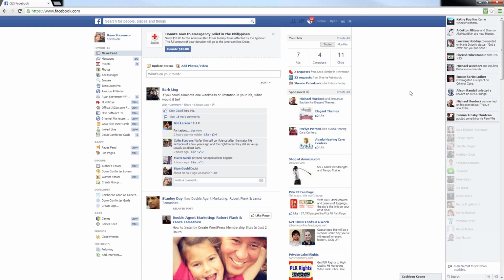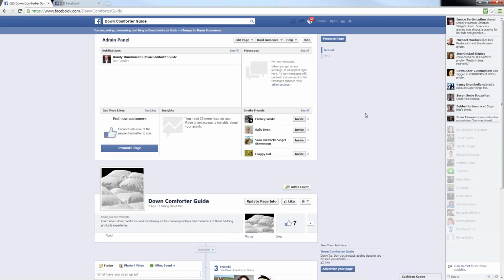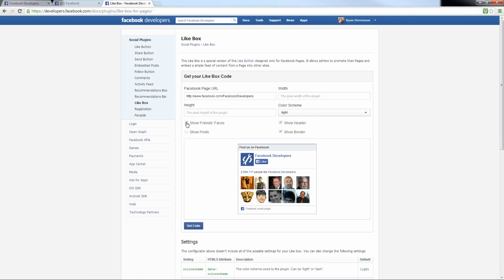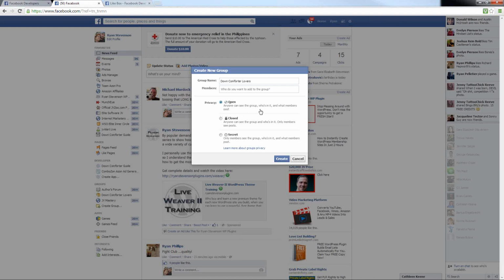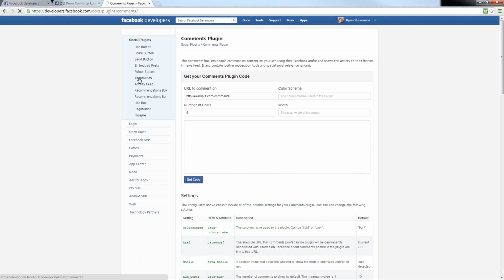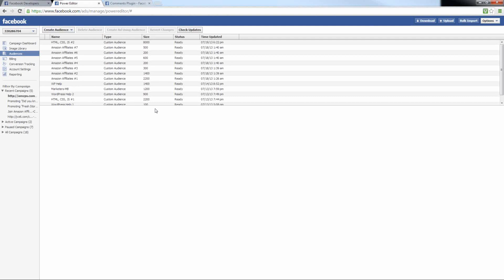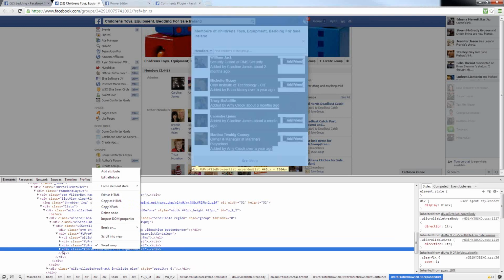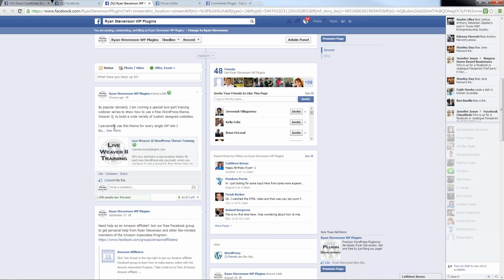Azon Coaching Master Class #9